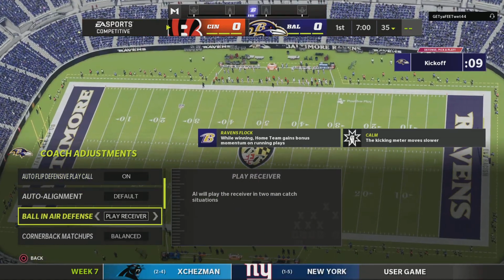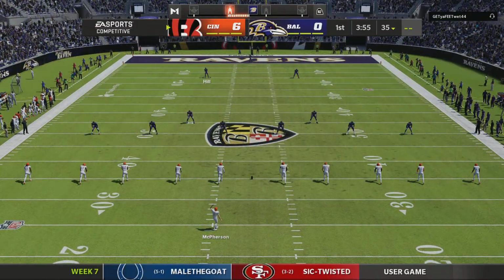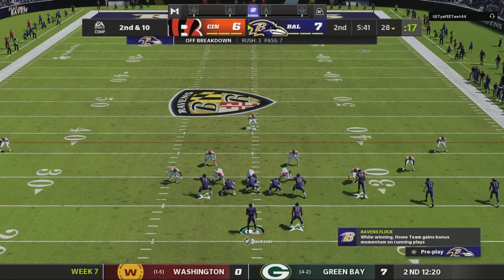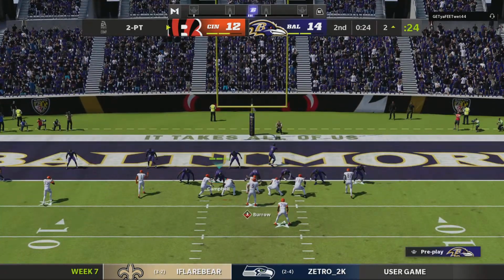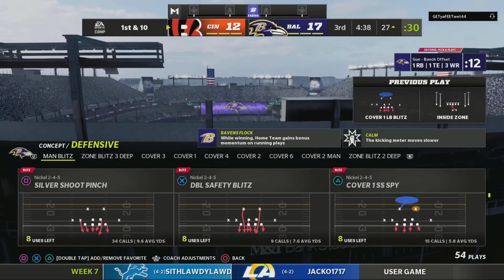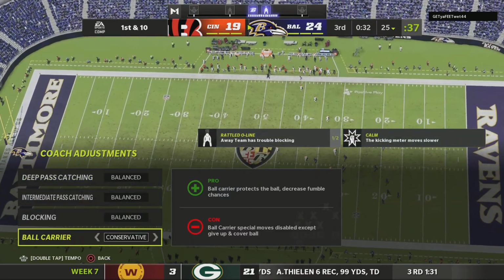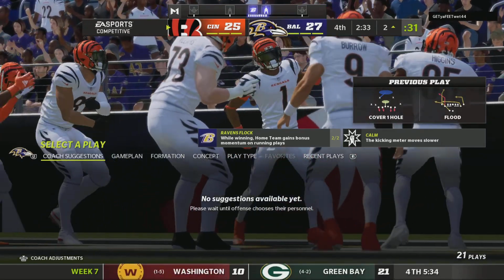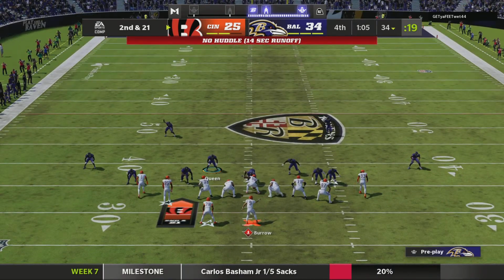Lace ‘em Up vs Bengals Year 1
Another close game. But, can the Ravens finally get over their 4th failures this game?